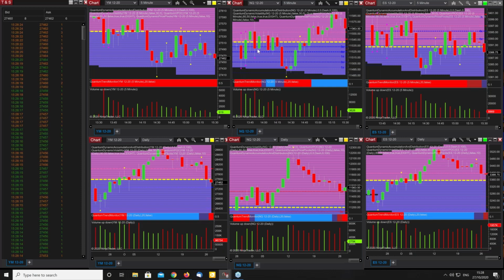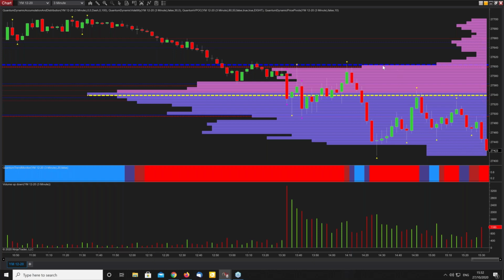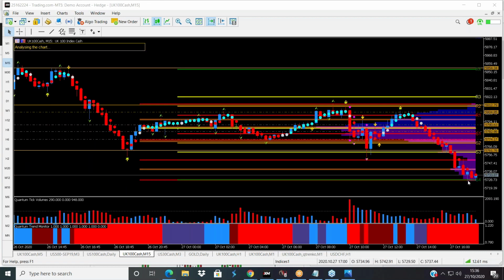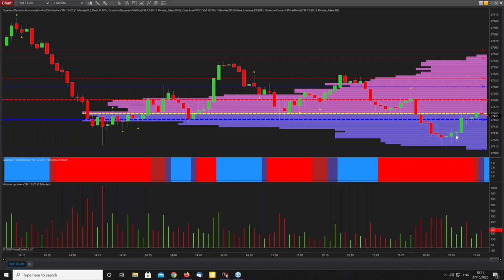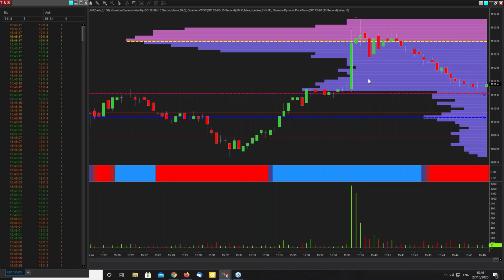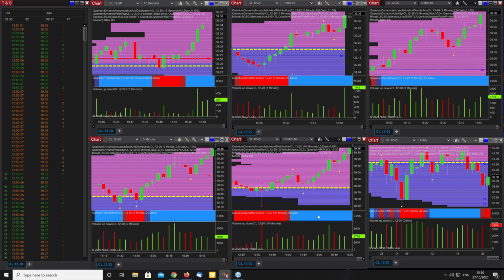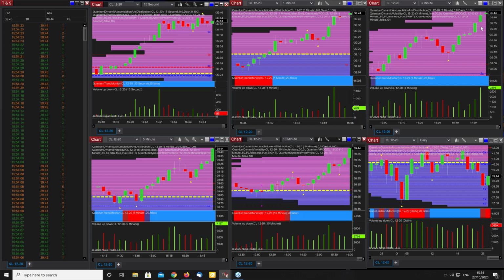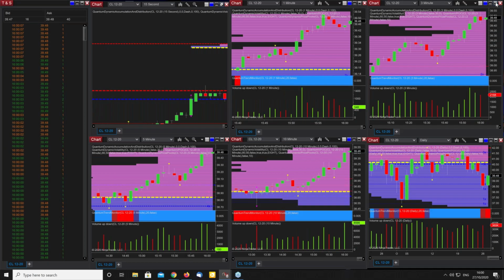Choppiness index trading strategy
In this part of the US futures trading session with the markets moving sideways, we explain a choppiness index trading strategy moving to the fast charts.